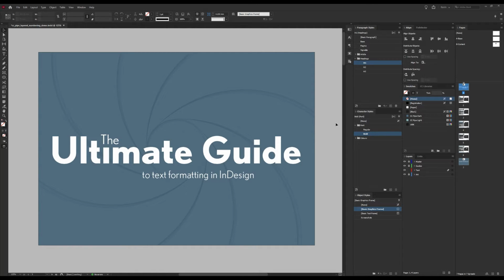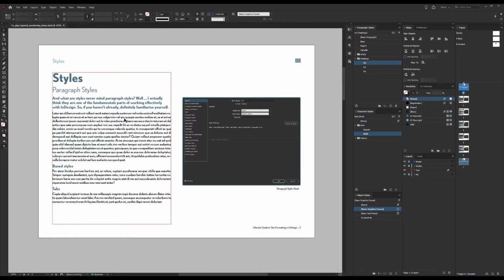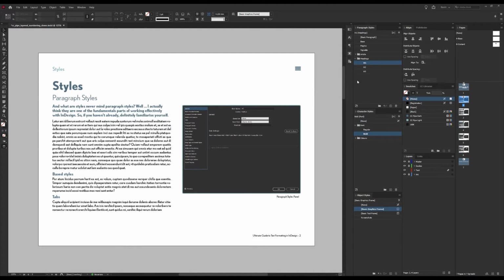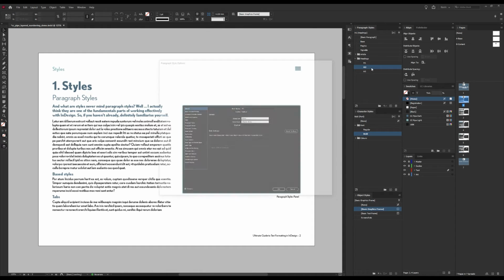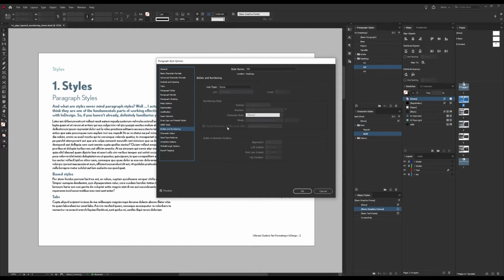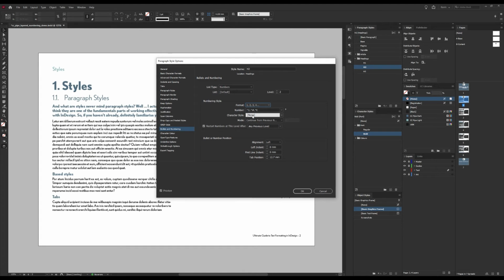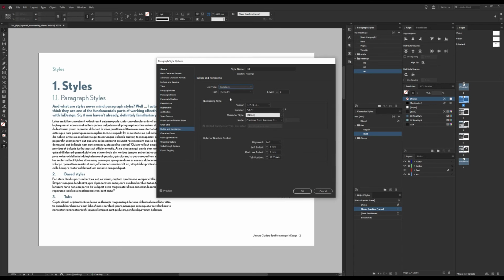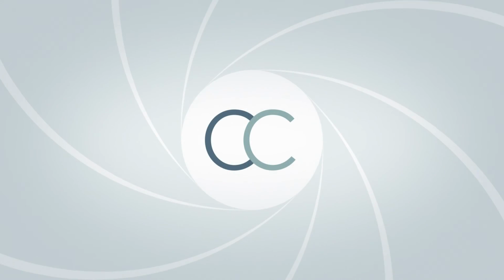How to make multi-level numbering in InDesign - Tutorial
With layered numbering I mean something like this. “1.3.2 + Chapter name”. Here I will be using it for chapter numbering but it could of course be used for lists as well. You might use this for really long documents where it will allow the reader to keep track of exactly where they are. And of course, it’s also way easier to automate rather than writing down all numbers manually.

0:00 Intro
1:13 Setting it up
1:59 The settings
4:35 Outro